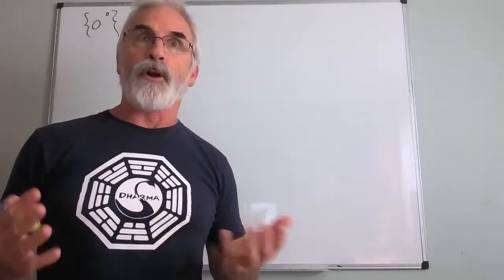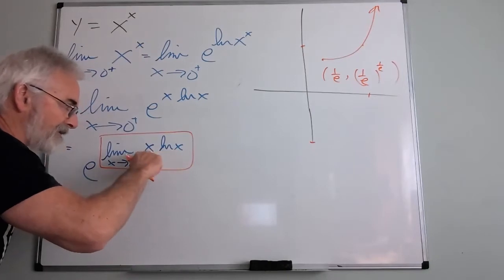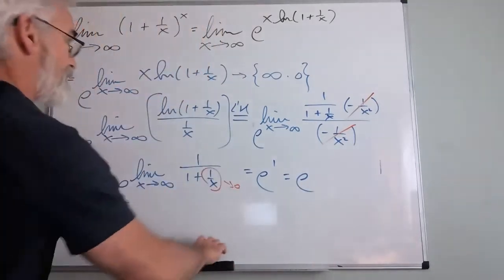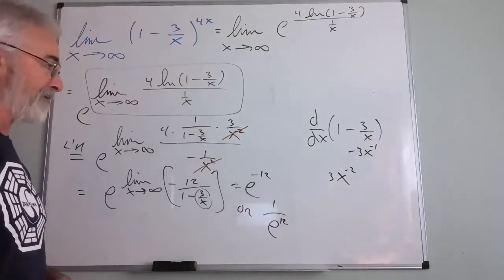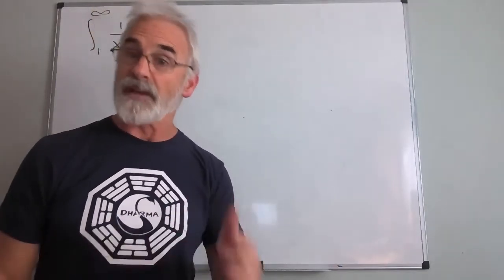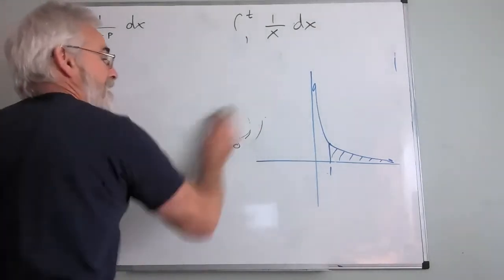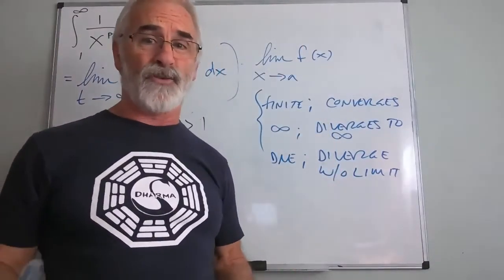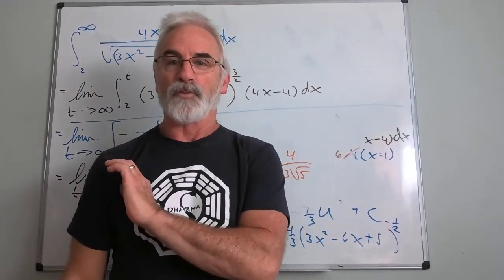Mar 10 151